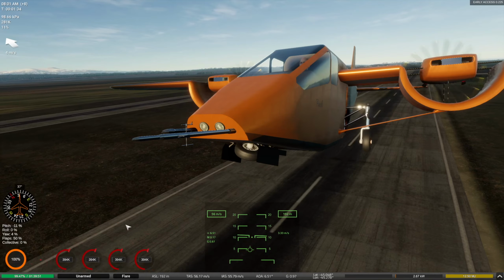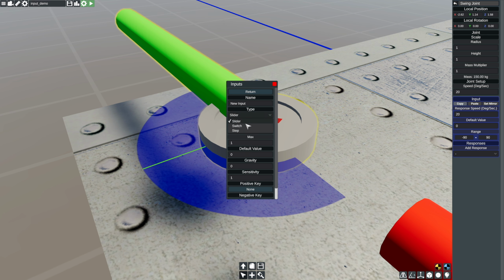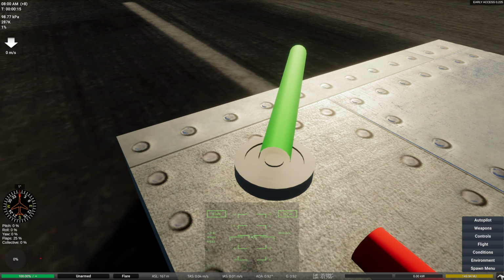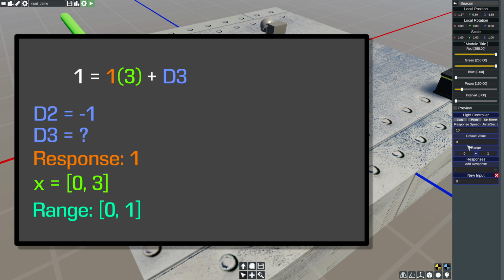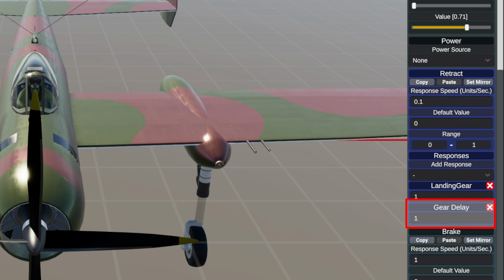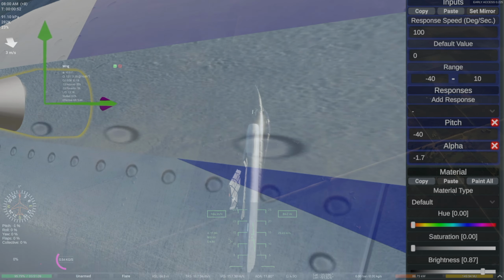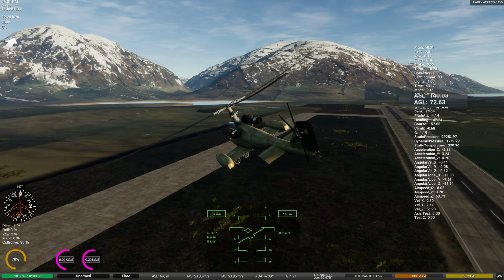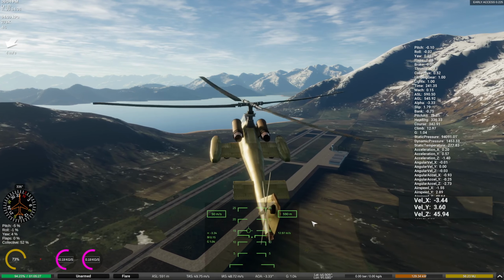Flyout Comprehensive Tutorial Series | Part 5: The Input System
Today I'll cover Flyout's input system, which is used to control a plethora of parts and can be used for many different things. Fundamentals of the system will be covered, along with custom inputs and some practical examples. There is also an explanation of each stock input in the final chapter.

References used:
[1] J. Anderson, Fundamentals of Aerodynamics 6th Edition.
     New York, NY, United States: McGraw-Hill Education, 2017.

0:00 Introduction
0:20 Input System Fundamentals
3:17 Custom Input Basics
4:29 Switch Input
6:21 Words of Caution
8:36 Step Input
11:06 Slider Input
12:08 Landing Gear Doors
14:31 Automatic Wing Sweep
15:56 Canard Settings (CHECK COMMENTS)
18:14 Shock Cone (Linear Actuators)
19:49 List of Stock Inputs

TrackTribe - Calm Cam
TrackTribe - A Night Alone
E's Jammy Jams - Soul and Mind
Cheel - Lazy Walk
Asher Fulero - Night Snow
Quincas Moreira - Cumulus Nimbus
Lish Grooves - Eddy